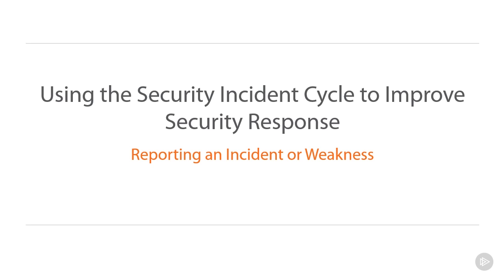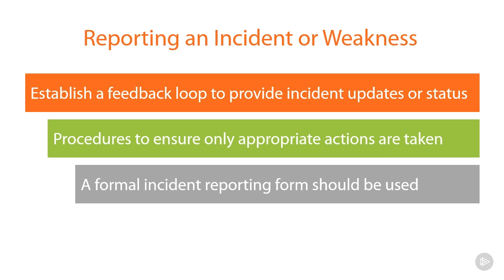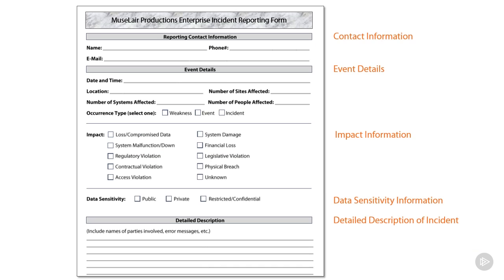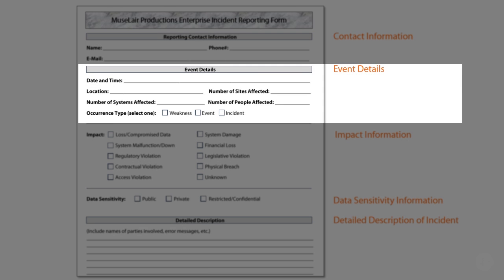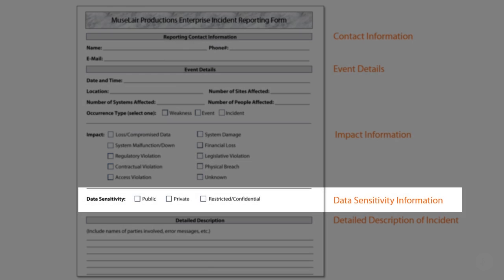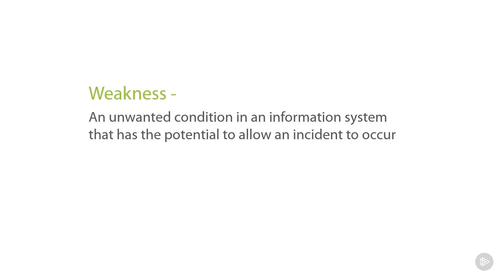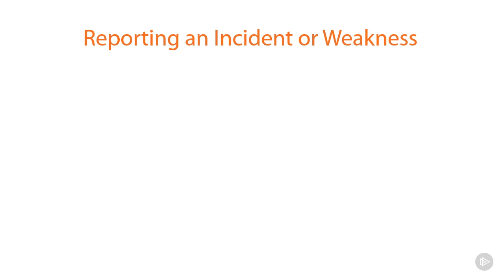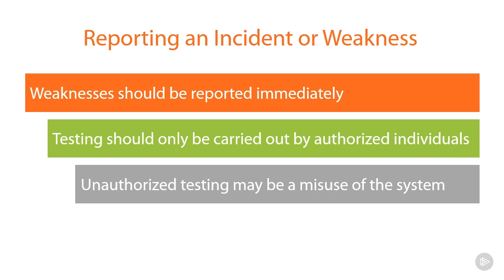Managing Information Security Incidents (ISO_IEC 27002) - 17 Reporting an Incident or Weakness